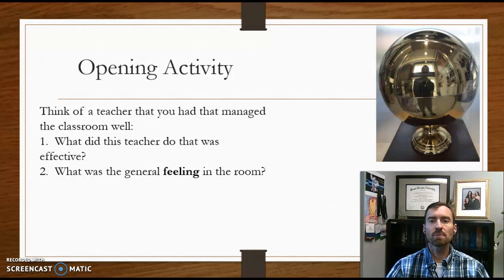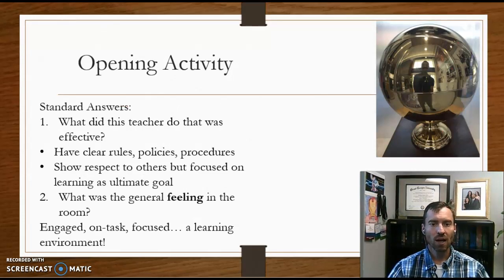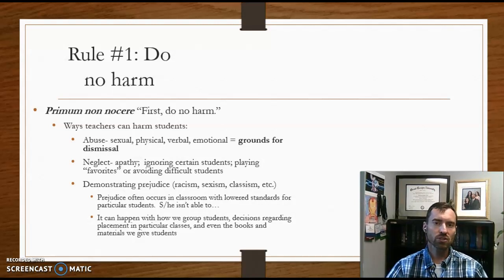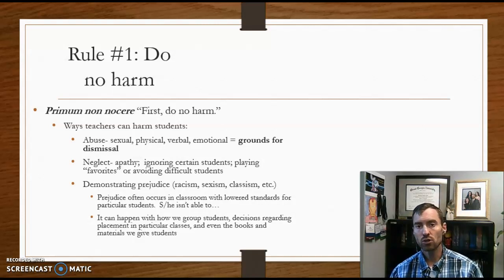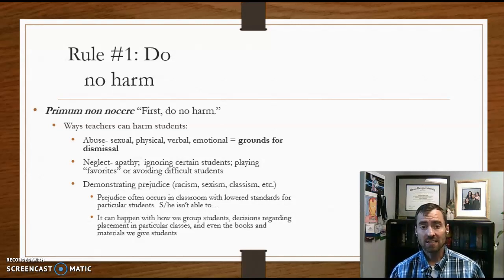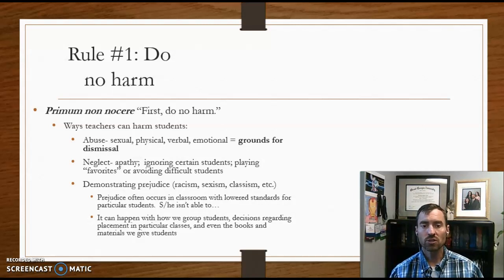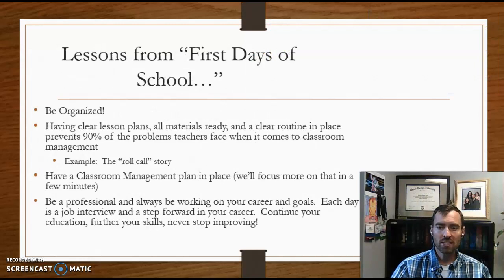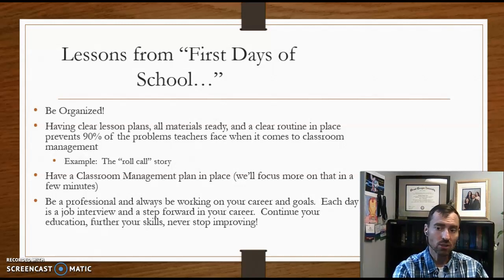Classroom Management Part 1